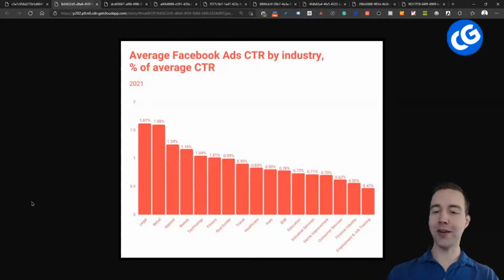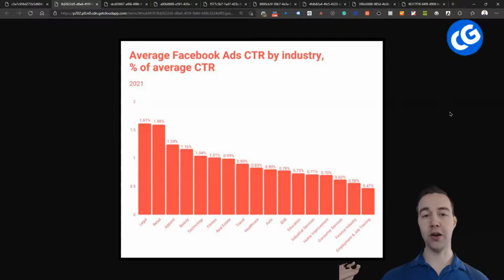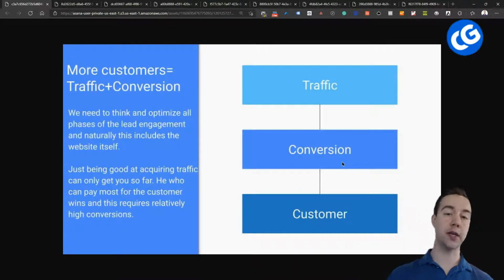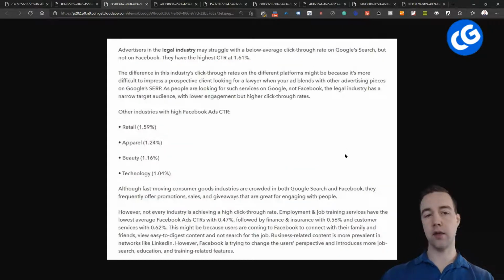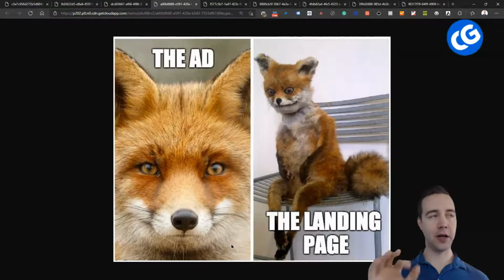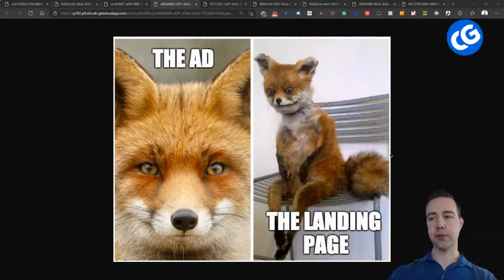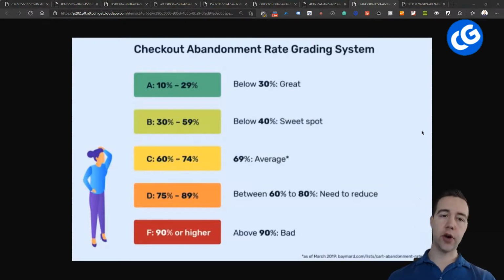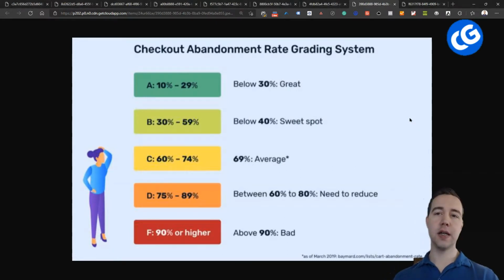Zero Sales from Facebook Ads? Check this first!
For this week's video, we're going to look at what to do when your Facebook Ads fail.

I'm also going to give you some insights in terms of benchmarks your Facebook Ads performance so you can determine where you are at the moment if you are behind or if you are ahead so you can focus your marketing efforts in the right direction.

Cheers!

About Me:
Since 2015, I've over spent 10,000 hours practising, studying,  and advising online businesses to achieve better performance.